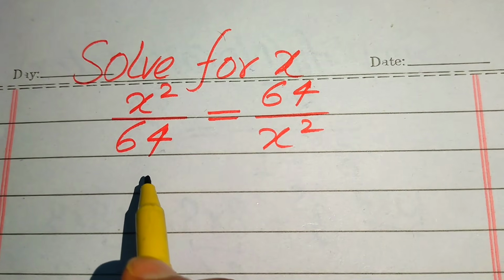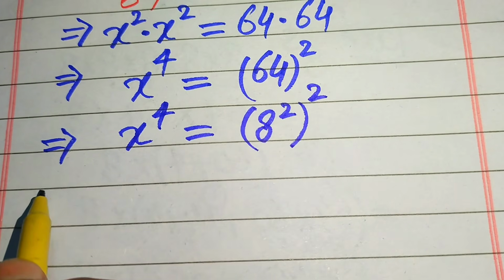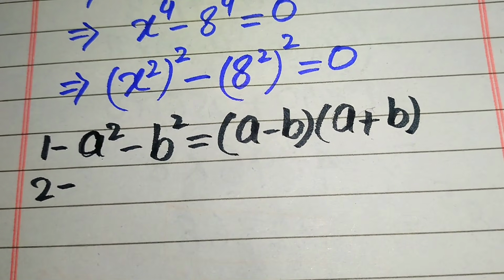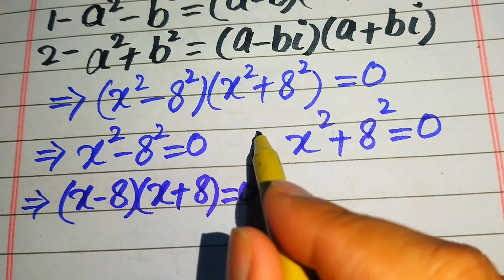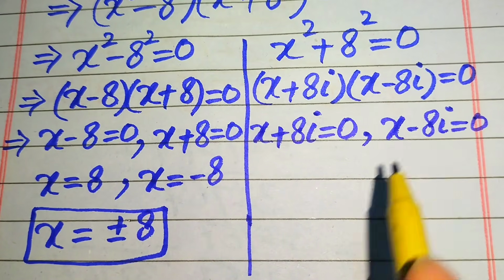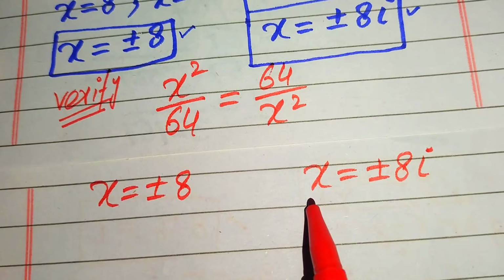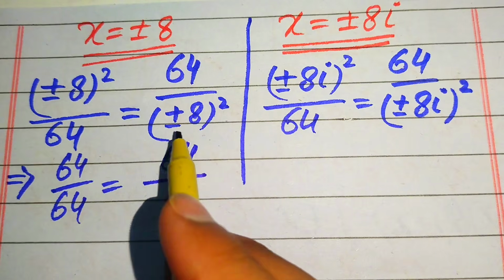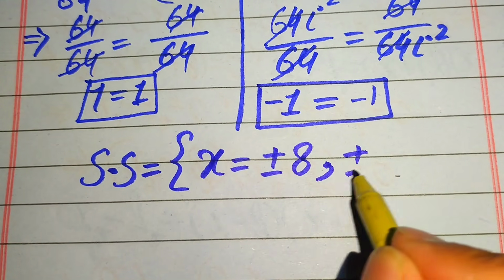Solving a 'Harvard' University entrance exam | Find x?